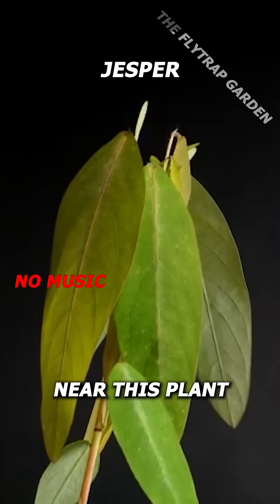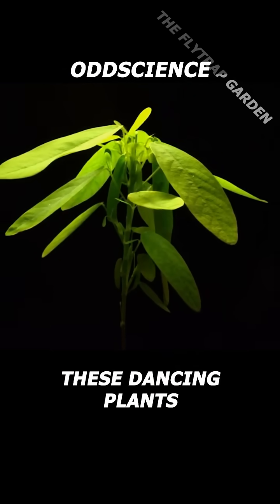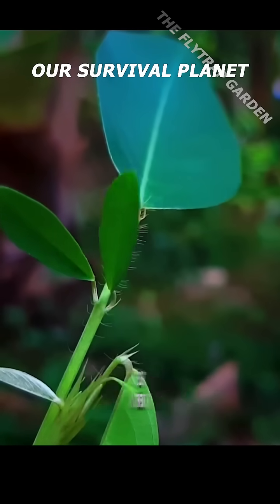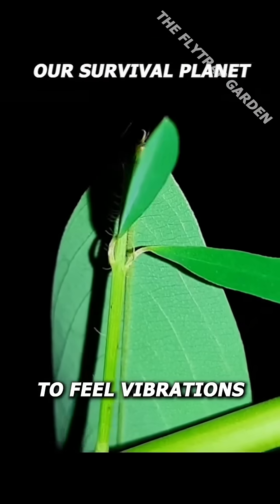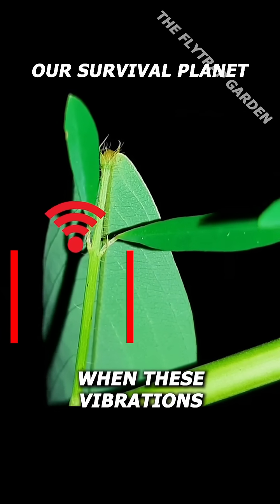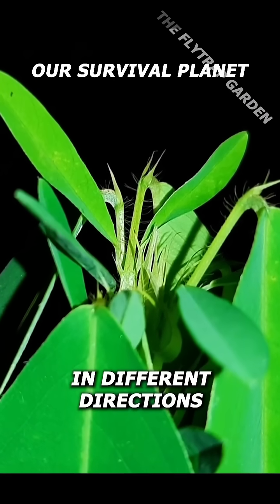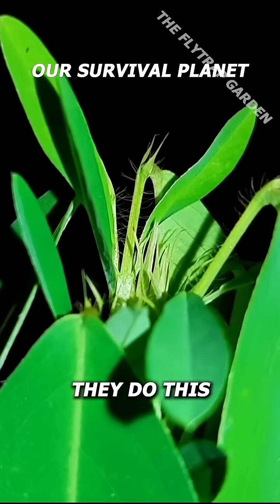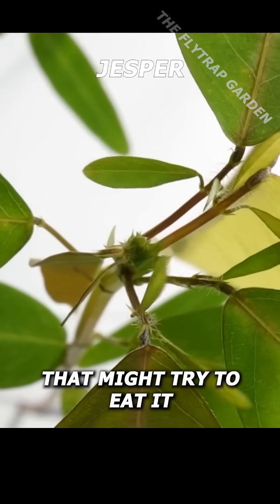The Dancing Plant